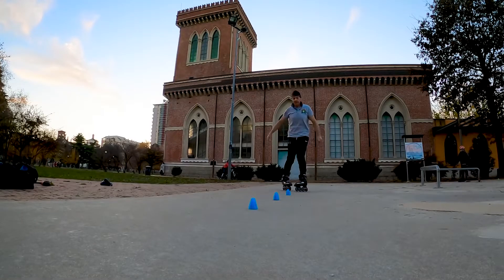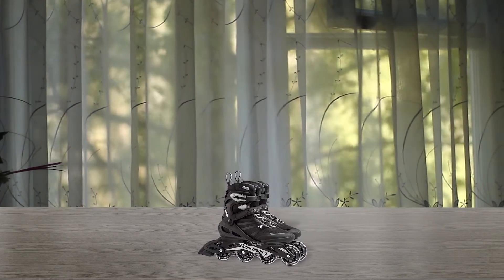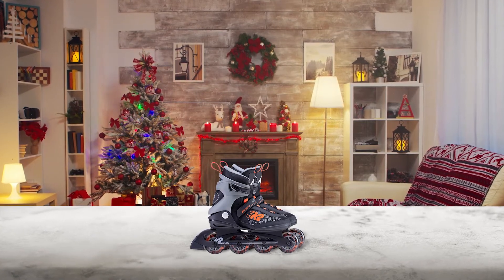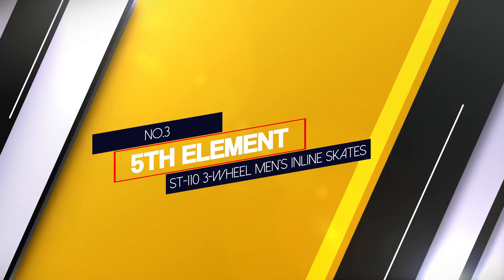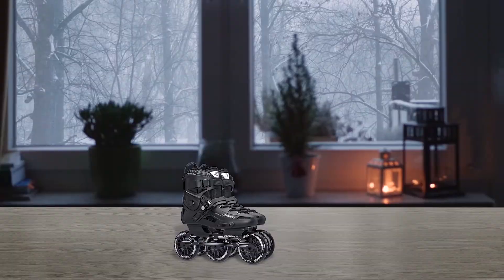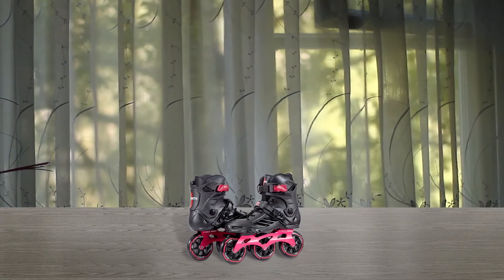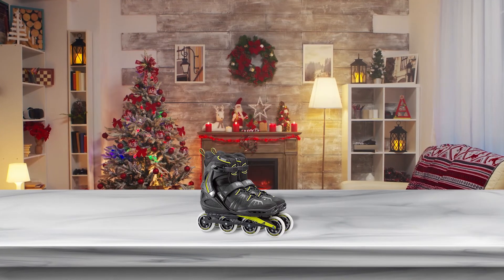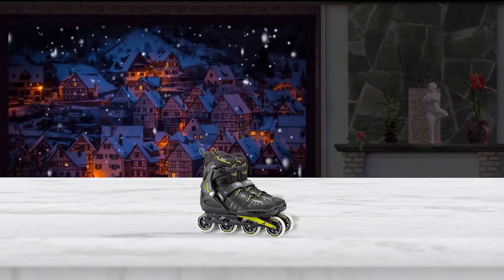Top 5 Best Rollerblades for Men Reviews 2022 | Professional Outdoor Fitness Inline Rollerblades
Best rollerblades for men featured in this Video:
NO. 1. Rollerblade Zetrablade Men's Adult Fitness Inline Skate
NO. 2. K2 Skate Kinetic 80 Men's rollerblades
NO. 3. 5th Element ST-110 3-Wheel Men's Inline Skates
NO. 4. JEUWITH 110mm Roller Skates Blades
NO. 5. Rollerblade RB XL Men's Adult Fitness Inline Skate

⌛TIMESTAMPS⌛
0:00 - Introduction
0:47 - NO. 1. Rollerblade Zetrablade Men's Adult Fitness Inline Skate
1:35 - NO. 2. K2 Skate Kinetic 80 Men's rollerblades
2:19 - NO. 3. 5th Element ST-110 3-Wheel Men's Inline Skates
3:02 - NO. 4. JEUWITH 110mm Roller Skates Blades
3:54 - NO. 5. Rollerblade RB XL Men's Adult Fitness Inline Skate

🔎 What is a rollerblades for men?
Inline skates are a type of roller skate used for inline skating. Unlike quad skates, which have two front and two rear wheels, inline skates typically have two to five wheels arranged in a single line.